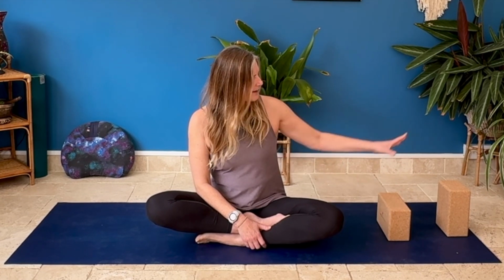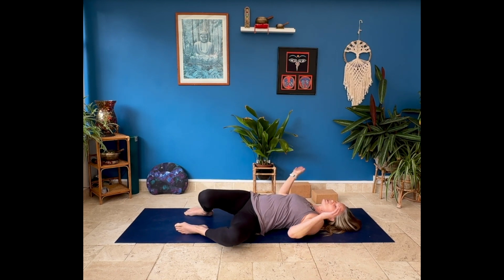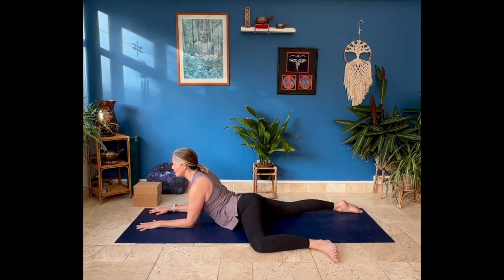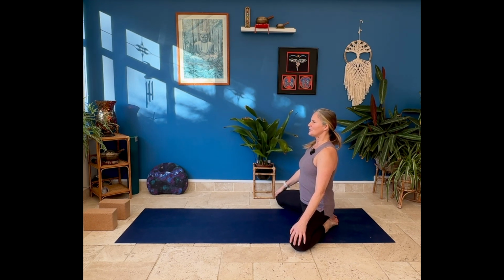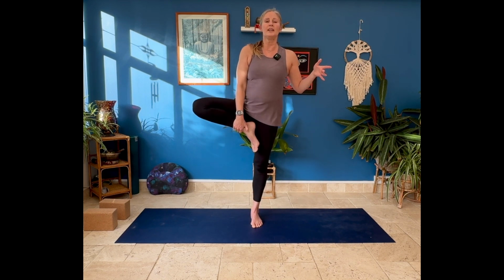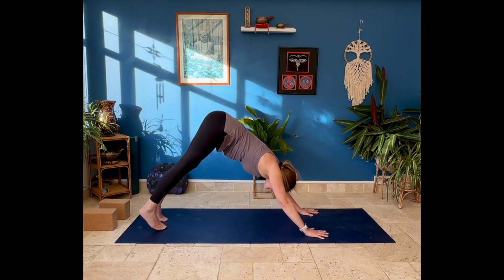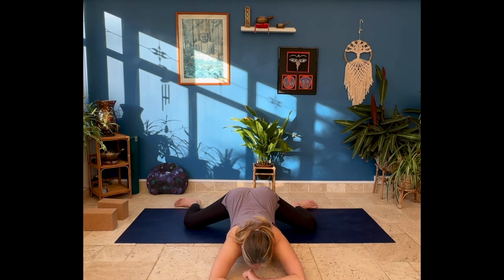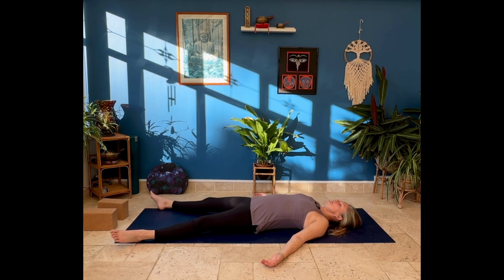60min Hatha Yoga sequence - including 24 postures for the hips and spine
A 60min Hatha Yoga sequence introducing 24 postures for '24! Primarily a sequence for the hips, legs and spine, this will work your whole body and increase flexibility, strength and confidence.

Please have blocks or bolsters nearby should you need them and modify where you need to in the practice.

TWENTY FOUR POSTURES FOR 2024

1. Supported Fish
2. Childs pose
3. Puppy Pose
4. Forearm plank
5. Sphinx
6. Half frog
7. Half bow
8. Bow
9. Lizard
10. Half Monkey
11. Tadpole
12. Tadpole toe squat
13. Standing forward fold
14. Malasana
15. Crow
16. Downward facing dog
17. Upward salute
18. Tree
19. Dancer
20. Warrior 2
21. Side angle with bind
22. Pigeon
23. Frog
24. Reclined twist

Adrianne
Indyoga

Yoga provides vast benefits for the body, but only you know your own body and its limitations. Like any exercise, please consult a medical professional with any concerns before starting an exercise program. When participating in exercise, there is always a possibility of physical injury, and not all postures in this video are suitable for everyone. Please honour your body and respect your range of motion, considering pre-existing conditions or injuries.

Indyoga is not liable for any injury or accident to any individual participating in this sequence or using the techniques suggested.

Indyoga is not a licensed medical care provider and acknowledges it has no expertise in diagnosing, examining, or treating medical conditions, or determining the effect of any specific exercise on an existing medical condition.